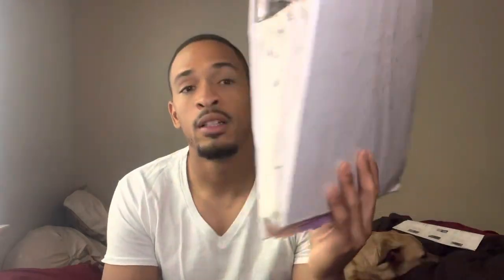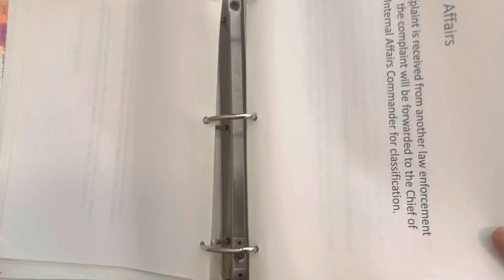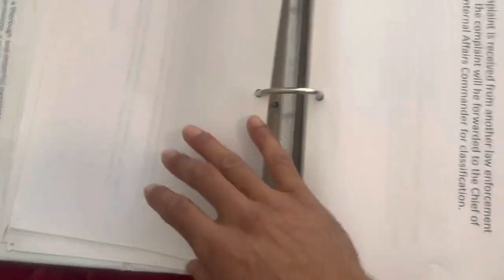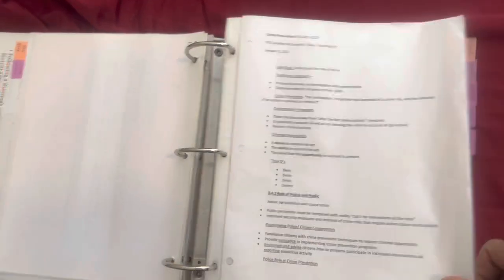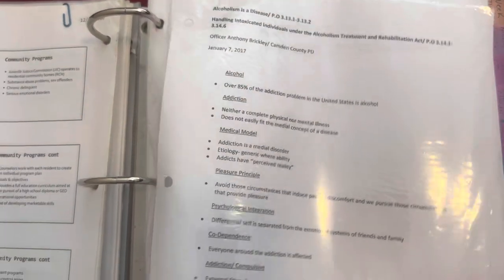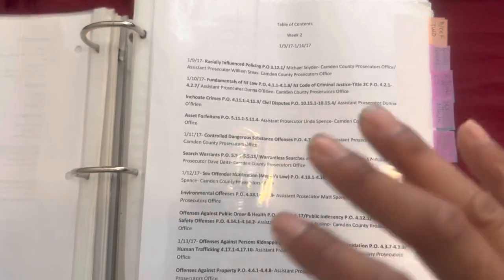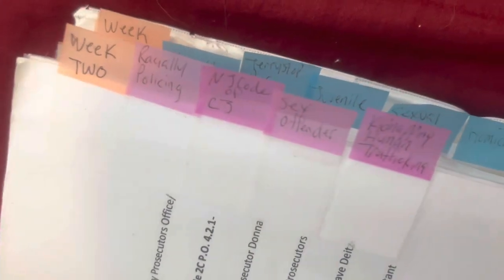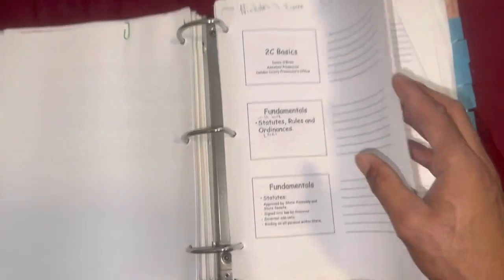Keeping a Organized Notebook/Binder in the Police Academy (Camden county police academy )